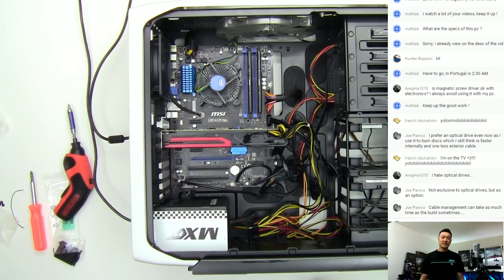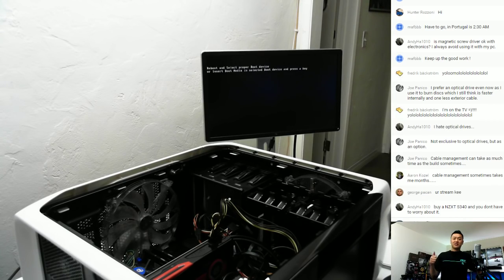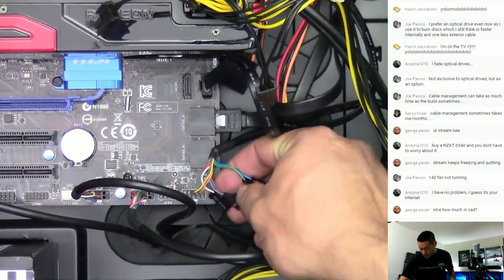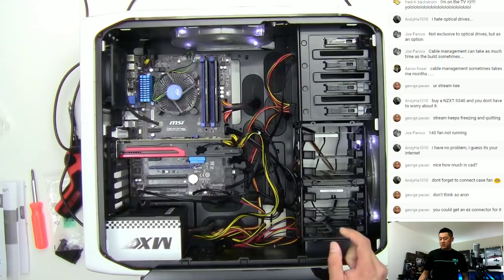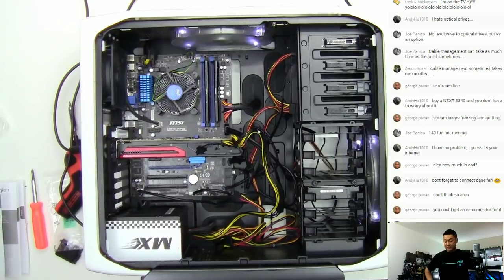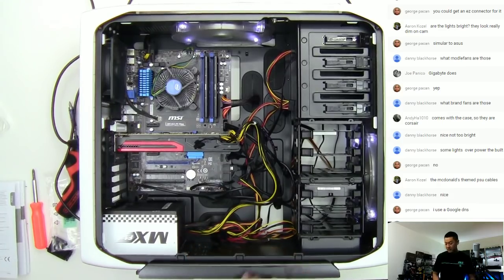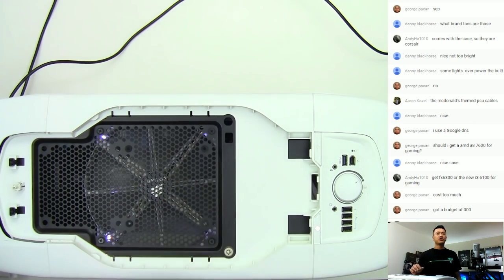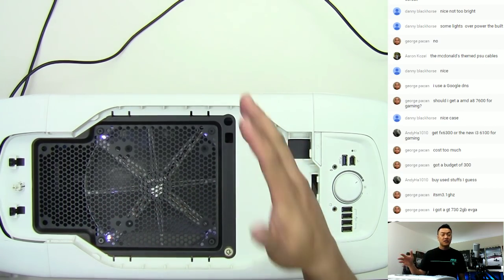20 Minute Z87 Speed Build 2nd Attempt - Live Stream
Yes that's right this another attempt to build a computer live and in less than 20 minutes! The first 20 minutes of the video will be my timer. After that will be some Q&A and discussion.

Here are the parts list in case you wanted to know:

Motherboard: MSI PC Mate Z87 $40
CPU: Intel G3258 - $50
CPU Cooler: Stock Intel
RAM Patriot Viper 8GB $35
SSD: Crucial M500 240 - $70
HDD: WD Blue 1TB - $50
GPU: POwer Color HD 7870 2GB $80
PSU: LEPA 600 watt - $30 After Rebate
Case: Corsair 600t White- $100
Alternative Case - Deepcool Tesseract - $35

Total: $450
ALT Total - $385